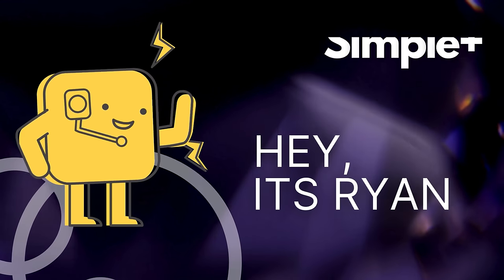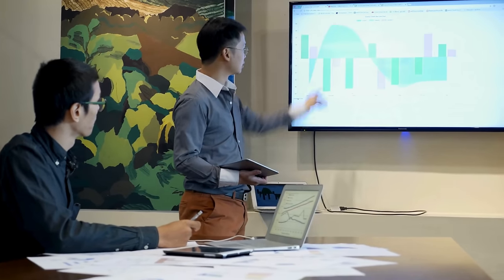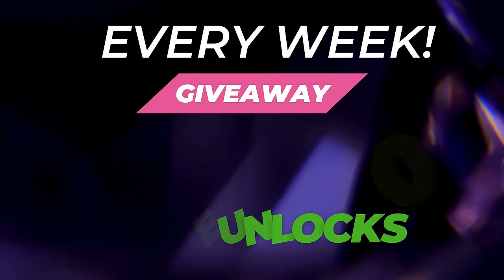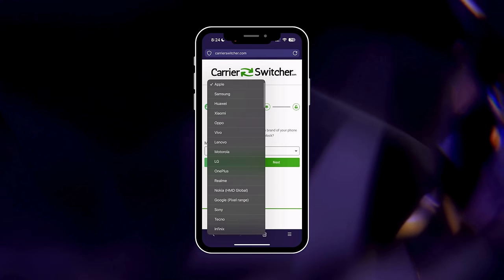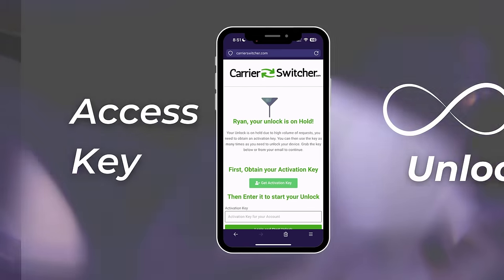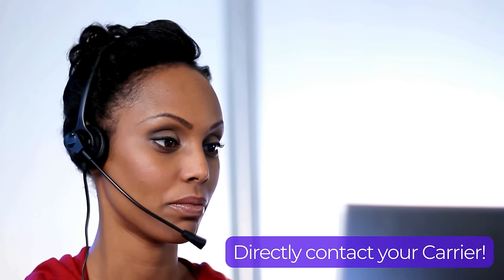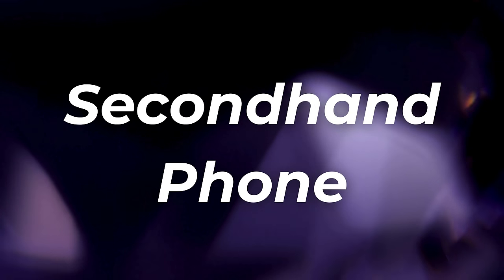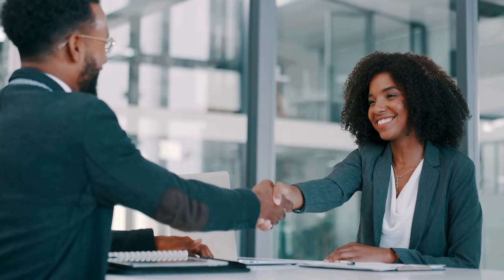Network Lock on Your Vivo: Here's How to Unlock It for Any Carrier!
Network Lock on Your Vivo, Here's How to Unlock It for Any Carrier! Today, we're diving deep into the world of carrier locks, including SIM lock, network lock, and everything in between. Have you ever tried switching carriers only to find your phone stubbornly refusing to accept a new SIM card? That's a network lock in action - a common hurdle for smartphone users across the globe. It's not just an inconvenience; it limits your ability to choose more affordable or better-suited mobile services. But fear not! We're here to show you how to remove the network lock and enjoy the freedom of choice, regardless of your smartphone's brand or operating system.

Our step-by-step tutorial is designed for everyone, from tech novices to savvy users, and promises a straightforward solution to unlocking network locked phones, including how to unlock Vodacom network locked phones and how to network unlock any android phone. We’ll also cover topics like the Boost Mobile SIM lock and how to navigate the challenges of country locks and SIM network unlocks. Plus, we'll share the essential info on obtaining the right unlock code for your device.

But before we dive in, a quick note: unlocking your smartphone should always be done responsibly and in adherence to YouTube's community guidelines. We do not endorse or encourage any actions that may violate your agreement with your mobile carrier or any laws.

Our method is compatible with a wide range of devices. Whether you're an iPhone enthusiast or an Android fan, we've got you covered. Specifically, for Apple users, our unlock process works seamlessly with all iPhones, iPads, and Apple Watches, including popular models like the iPhone 12, iPhone 11, iPad Pro, and more.

Remember, network unlocking is not just about overcoming restrictions; it's about enhancing your device's versatility, enabling you to switch carriers at will, and potentially saving on mobile costs, especially while traveling.

Ready to unlock your smartphone and enjoy the freedom it brings? Keep watching for the full tutorial, and don't forget to check out our future product link below for more helpful tools and tips.

Thank you for tuning in! Your support encourages us to keep sharing knowledge and solutions that make tech easier and more accessible for everyone.

Chapters:
0:00 Introduction
1:05 Disclaimer
1:45 Giveaways
2:10 Carrier Unlocking Process
4:00 Alternative Methods